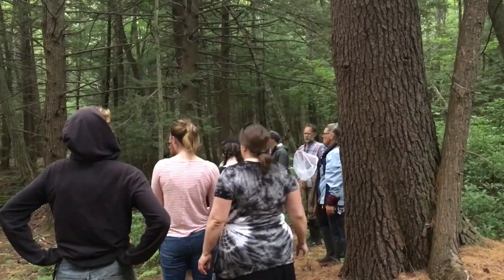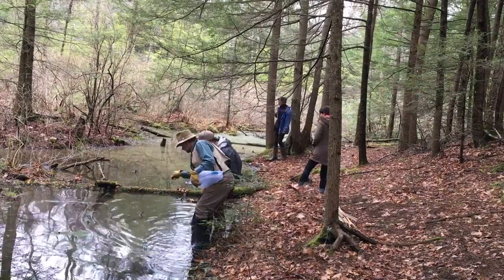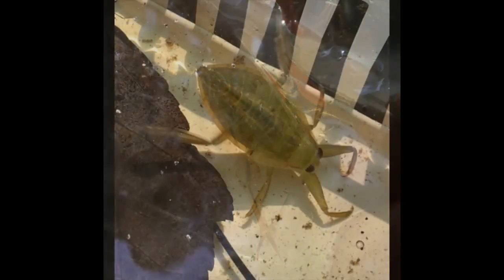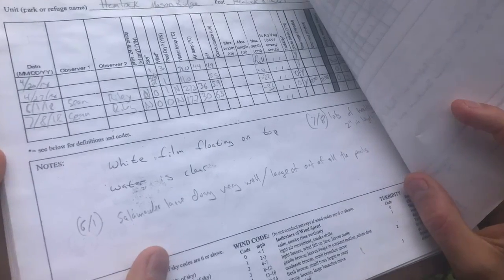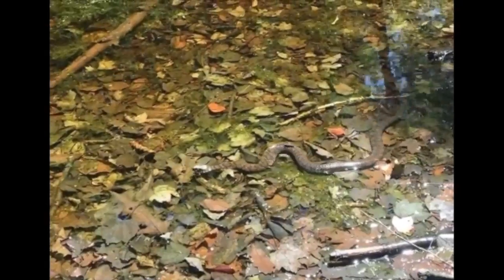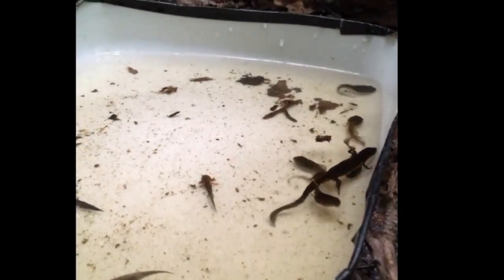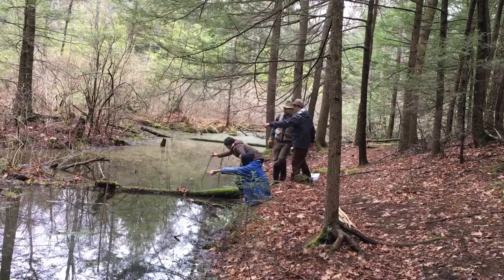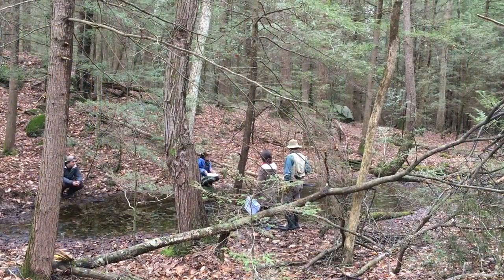Internships at GCC: Field Biology at Masson Ridge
Learn about internships in field biology at Masson Ridge Conservation Site.